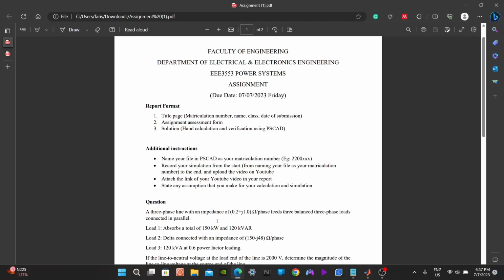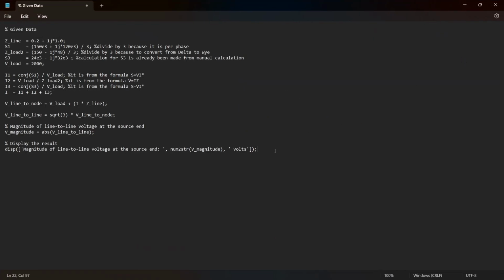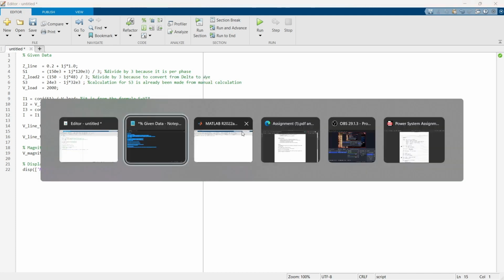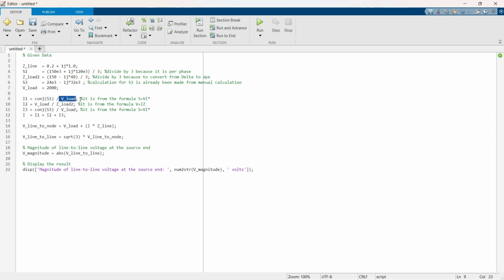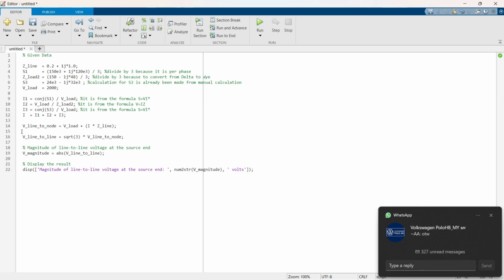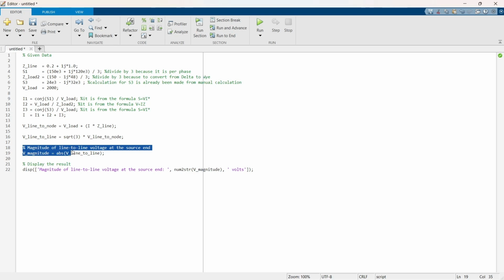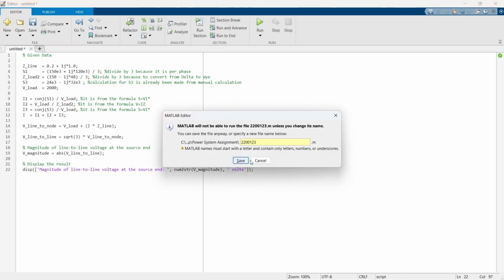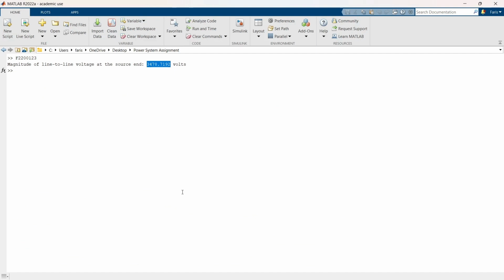How to use MATLAB coding method to solve Power Systems Problem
In this video, I will be showing how to use MATLAB to confirm hand calculations of a Power System problem with coding method. There are 2 ways to confirm the value of calculated magnitude. Firstly, we can use Simulink. In Simulink, we would need to construct blocks to make a power system. Another method is by using coding method. With this method, we only use the magnitudes of the power system and calculate them with mathematics terms. (Which is to me, way easier and less time consuming compared to building blocks)